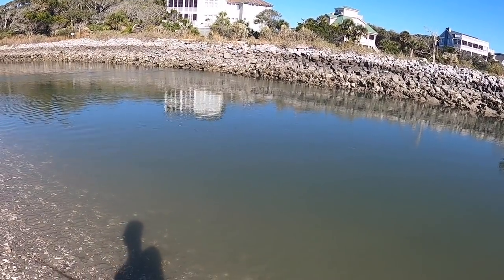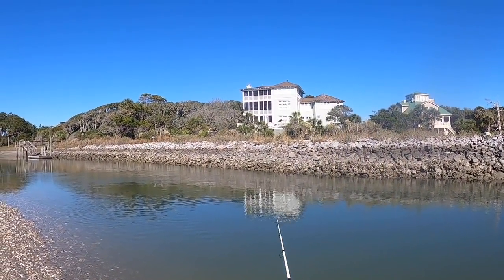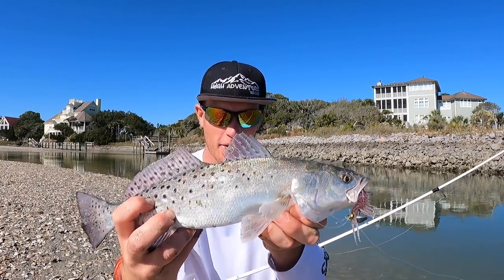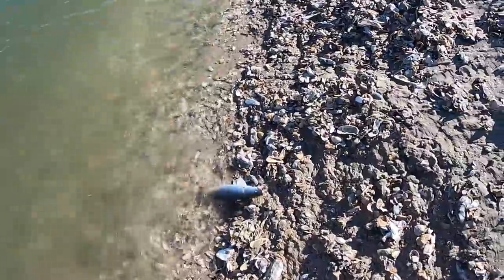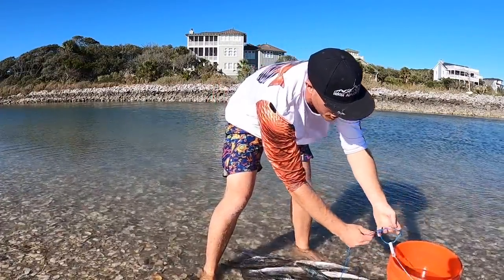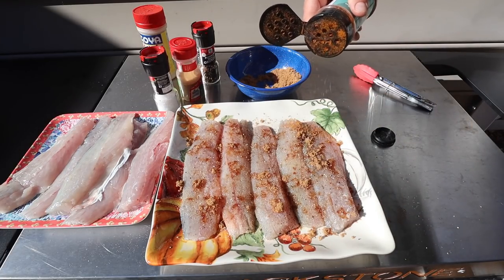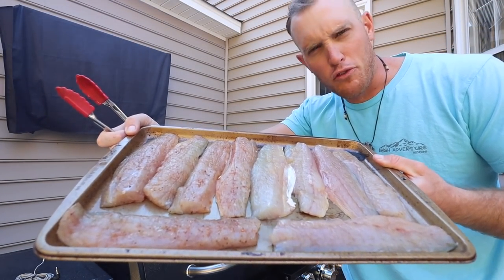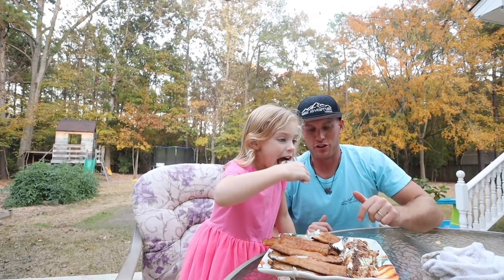SMOKING Fresh Ocean Trout! (Catch Clean Cook)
My first ever trip to the beach to target speckled trout is a massive success! Then I take my catch home and try my hand at smoking some fresh saltwater trout.

Beach Cart
Filet Knife
Long Sleeve Shirt
Vudu Shrimp Bait

7821 St. Andrews Rd